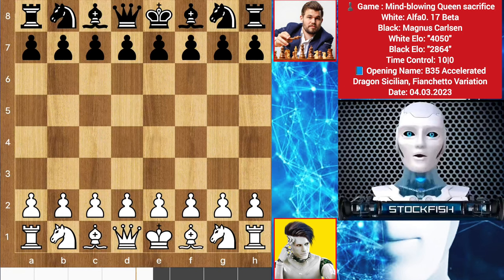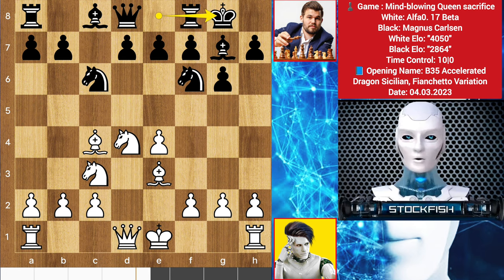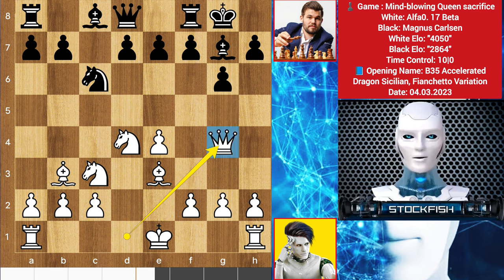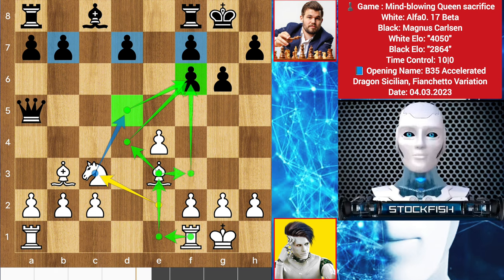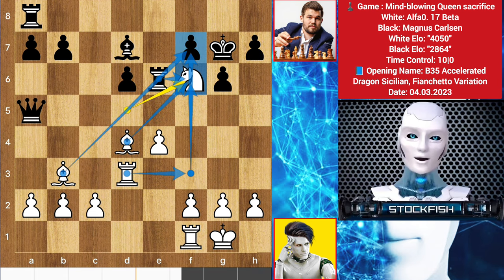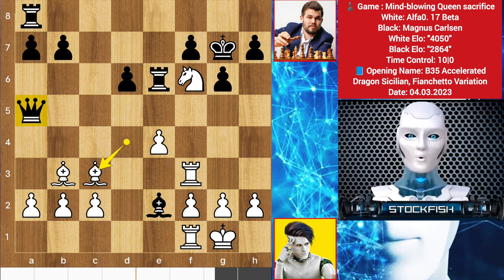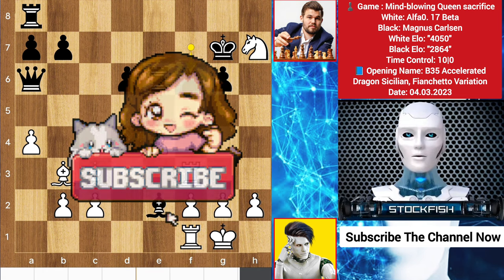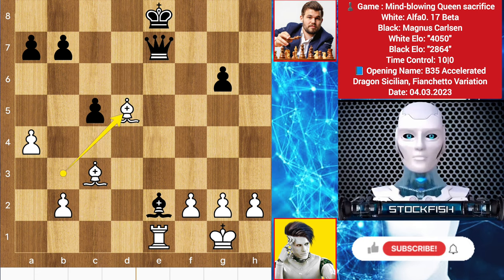New AlphaZero (4K Elo) Sacrificed his Queen Against Magnus Carlsen | alphaZero vs magnus carlsen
[Brilliant Games of Stockfish and AlphaZero]

Puzzle 🧩 Answer: [Event "?"]
[Site "?"]
[Date "?.??.??"]
[Round "?"]
[White "?"]
[Black "?"]
[Result "0-1"]
[FEN "r3k2r/pQpq2pp/2n1p3/3pP3/1b1Nn3/2P5/PP3PPP/R1B1K2R b - - 0 1"]

1... Nxd4 2. Qxa8+ Kf7 3. Qxh8 Qb5 4. Qxg7+ Kxg7 5. Bh6+ Kxh6 6. Kd1 Qe2+ 7. Kc1
Qc2# 0-1

PGN-

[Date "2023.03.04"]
[Round "?"]
[White "Alfazero 17 Beta"]
[Black "Magnus Carlsen AI"]
[Result "*"]
[Source "Stockfish Channel"]

1. e4 c5 2. Nf3 Nc6 3. d4 cxd4 4. Nxd4 g6 5. Nc3 Bg7 6. Be3 Nf6 7. Bc4 O-O 8.
Bb3 Ng4 (8... Na5 9. e5 Ne8 10. Bxf7+ Kxf7 11. Ne6 Kxe6 12. Qd5+ ) 9. Qxg4 Nxd4
10. Qh4 Qa5 11. O-O Bf6 12. Qxf6 Ne2+ (12... Nxb3 13. axb3 Qxa1 14. Qxe7 Qa5 15.
Bh6 Qd8 16. Nd5 ) 13. Nxe2 exf6 (13... exf6 ) 14. Nc3 Re8 15. Nd5 Kg7 16. Bd4
Re6 17. Rad1 d6 18. Rd3 Bd7 19. Nxf6 Bb5 20. Rf3 Be2 (20... Re5 ) 21. Bc3 Qb5 (
21... Qg5 ) 22. a4 Qa6 23. Nxh7+ f6 (23... Kxh7 ) 24. Bxe6 Bxf3 (24... Kxh7 )
25. Nxf6 Be2 26. Re1 (26. Nd5+ Kh7 (26... Kh7 ) (26... Kf8 27. Re1 ) 27. Re1 Rf8
28. Nb4 Qxa4 29. Rxe2 a5 30. Nd5 ) 26... Kf8 27. Nd5 Re8 28. Nc7 Qc6 29. Nxe8
Qxe8 30. Bb3 Qxe4 31. Bd2 Ke8 32. c4 Qe5 33. Bc3 Qe7 34. c5 dxc5 35. Bd5 Kf8 36.
Bf3 Qh4 37. Rxe2 Qxa4 38. Bxb7 g5 {Stockfish 15 : d=22} 39. Be4 Qd1+ 40. Re1 Qd6
41. h3 Kf7 42. Bf5 Kf8 43. g3 Kf7 44. Bg4 Qg6 45. Kg2 a6 46. Re6 Qb1 47. Re3 Qg6
48. Bf3 c4 49. Re5 Kf8 50. Bg4 Qb6 {+- (6.11) Stockfish 15 : d=18} 51. Bh5 Qb7+
52. Kh2 Qb8 53. Kg1 a5 54. Re8+ Qxe8 55. Bxe8 Kxe8 56. Bxa5 Kf7 57. Kg2 Kg6 58.
Kf3 Kh5 59. Bd2 Kg6 60. Kg4 Kf6 61. Bxg5+ Kf7 62. Bd2 Kf6 63. Bc3+ Ke6 64. h4
{+- (12.34) Stockfish 15 : d=18} 64... Kd5 65. Kf5 Kd6 66. f4 Kd7 67. h5 Ke8 68.
h6 Ke7 69. g4 Ke8 70. h7 Ke7 71. g5 Kd7 72. g6 Kc6 73. g7
{+- (62.38) Stockfish 15 :} 73... Kb7 74. g8=Q Kc6 75. Qxc4+ Kb7 76. h8=Q Ka7
77. Bd4+ Kb7 78. Qcc8# {Mate in 5} *

2) Follow The Rule number 1 😉